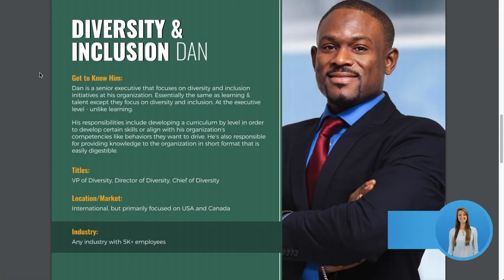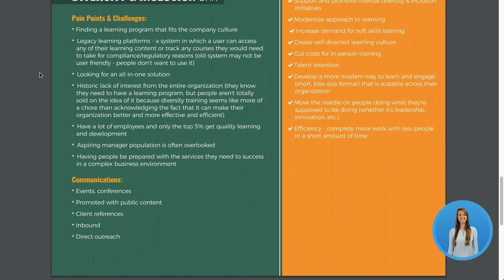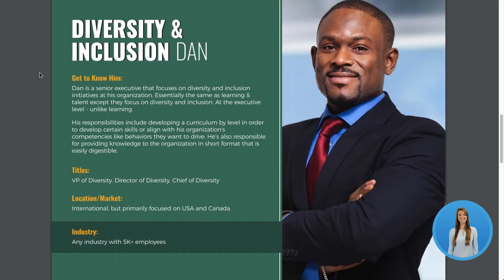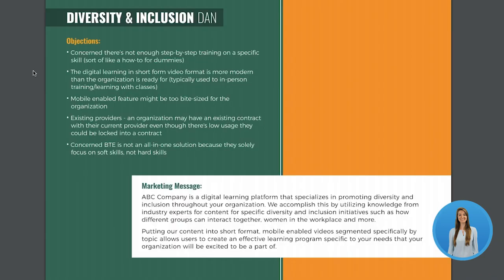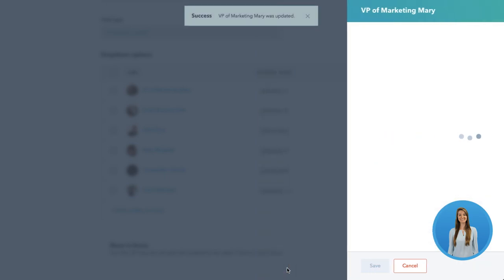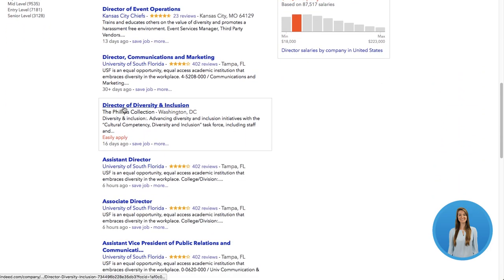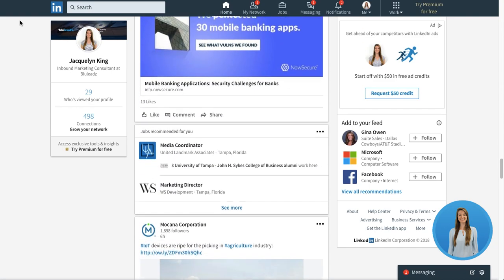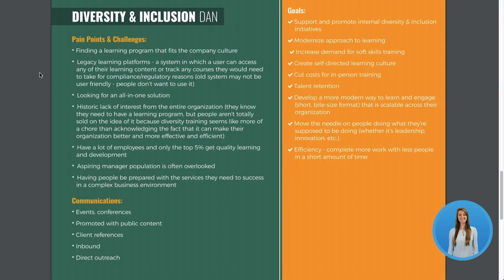How To: Create Buyer Personas 🙋‍♀️🙋‍♂️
New to HubSpot or the concept of buyer personas? In this quick and easy video tutorial, I provide some great buyer persona examples, as well as how to use HubSpot's Buyer Persona tool.